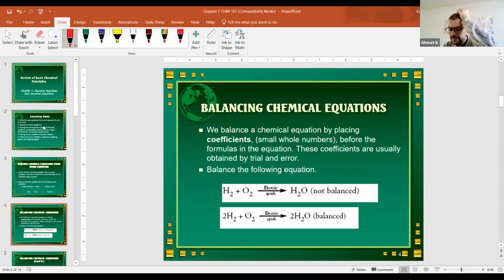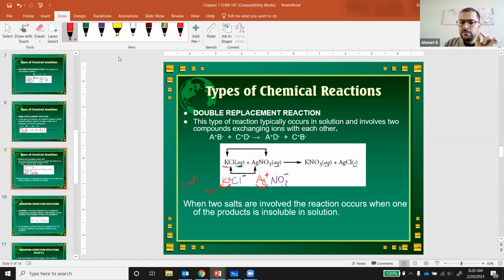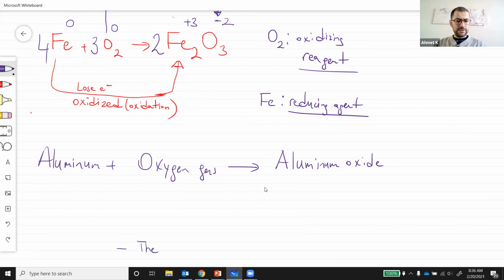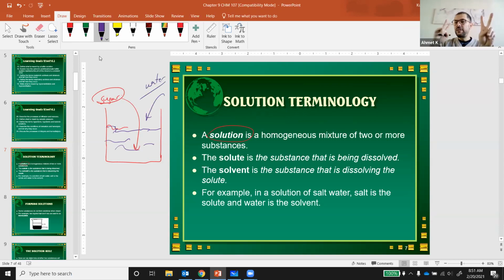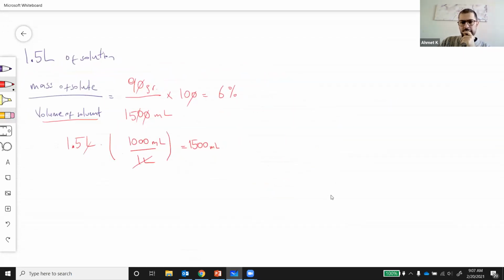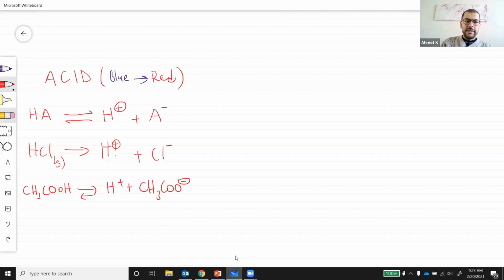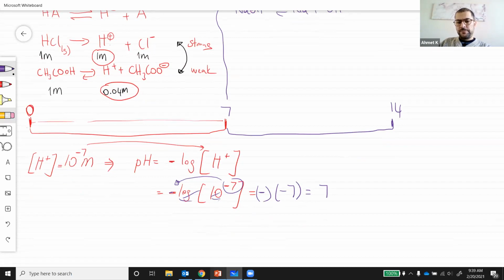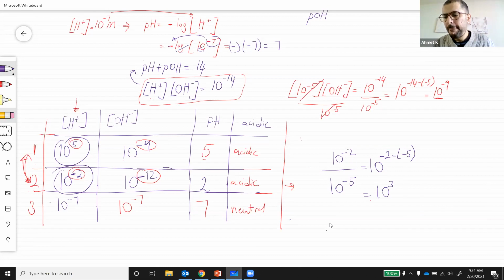Chapter 7: Chemical Reactions & Equations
Brief introduction to type of chemical reactions and  balancing chemical equations.